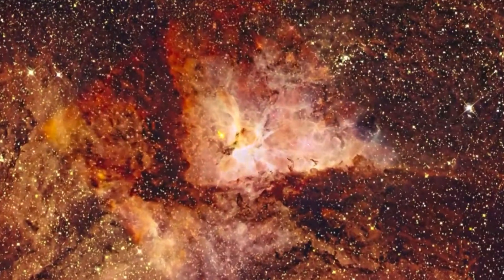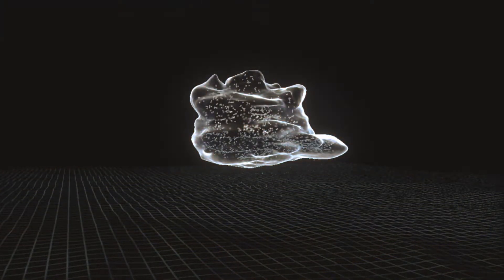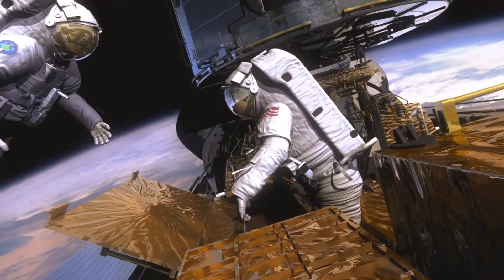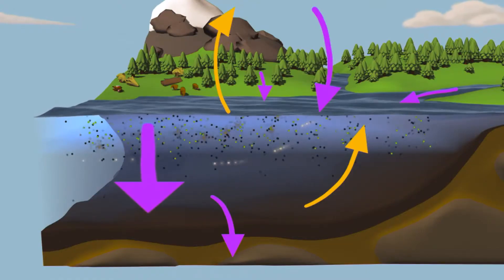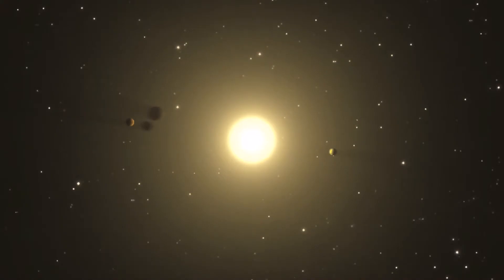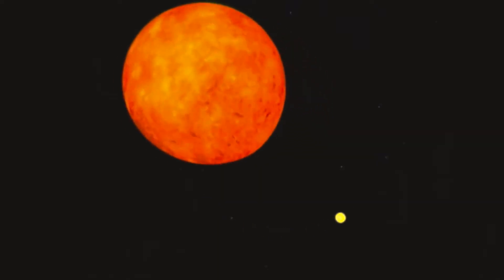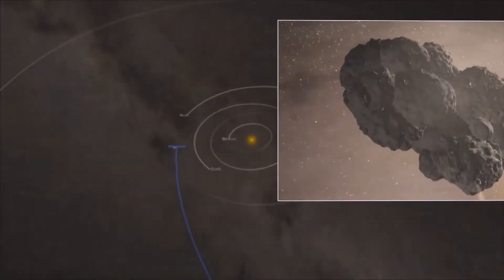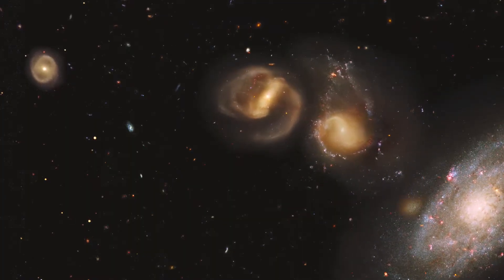How the Universe doesn't work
How the Universe doesn't work - A guided meditation to ignorance

This series explores how things don't work.

Coming soon:
How the stockmarket doesnt work.
How evolution doesnt work.
How love works.
How the human body doesnt work.
How rich kids doesnt work.

It is advised to use these videos to gather information for Year 9 science assignments that were due last week.
Good luck.
Hope you had a good meditation.
Stay ignorant.

Some additional footage care of the Universe.